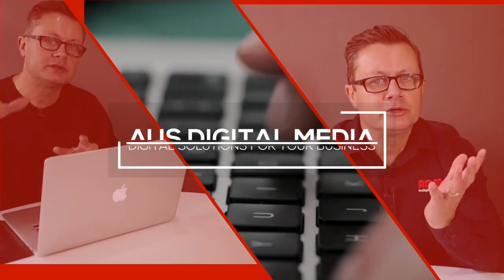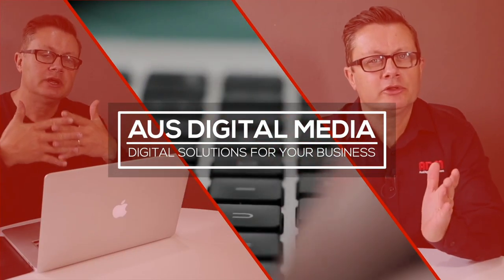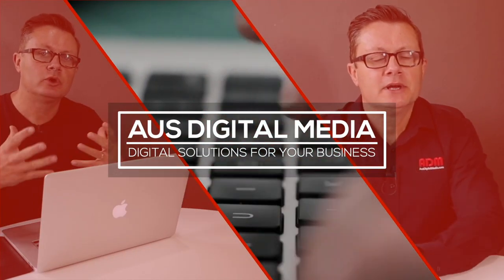How to close high ticket work and get paid on time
In this video, I show you the system I use to close high ticket work and get paid on time